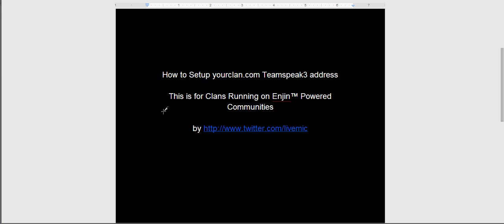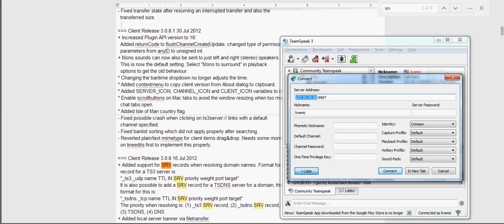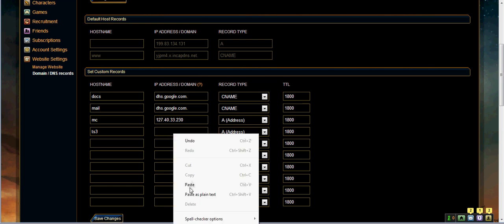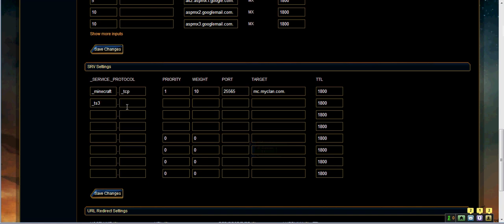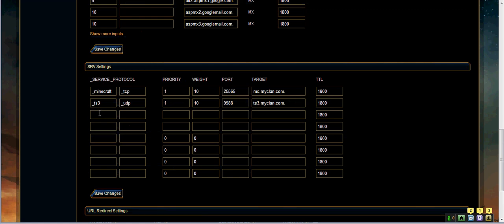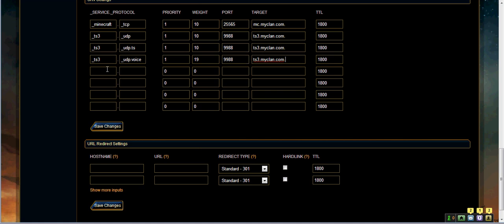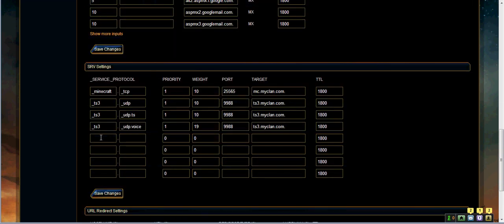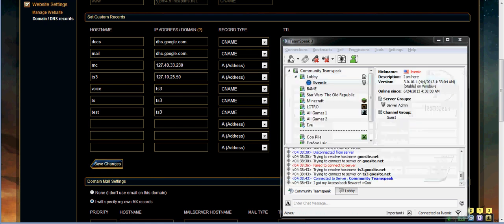Enjin Guide: Use your Clan Domain Name as TS3 Address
The following guide is intended for Clan leaders who host fully qualified domain names on Advanced hosting packages provided by Enjin.com. This guide may be useful to Non Enjin hosted sites as well.

After you watch this video you will hopefully understand how to configure your Website DNS to allow you to use your domain name instead of the IP Address and Port to connect to your Teamspeak 3 Server.

The method we will show in this video is called SRV records.

Here is the Change Log Data for anyone that has to add their srv records by hand. This information comes directly from the Teamspeak 3 client change log.

=== Client Release 3.0.8 16 Jul 2012
+ Added support for SRV records when resolving domain names. Format for a SRV
  record for a TS3 server is:
  "_ts3._udp.name TTL IN SRV priority weight port target"
  It is also possible to add a SRV record for a TSDNS server for a domain, the
  format for this is:
  "_tsdns._tcp.name TTL IN SRV priority weight port target"
  The priority when resolving is: (1) _ts3 SRV record, (2) _tsdns SRV record,
  (3) TSDNS, (4) DNS